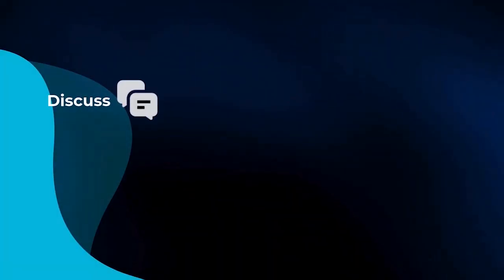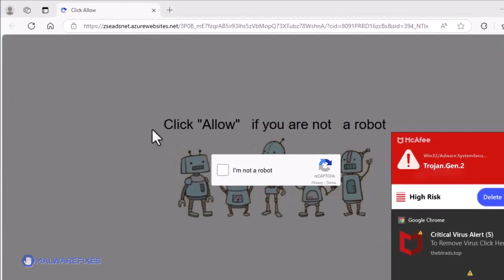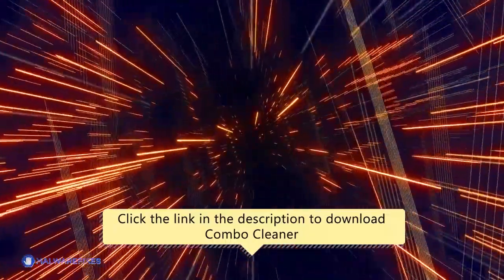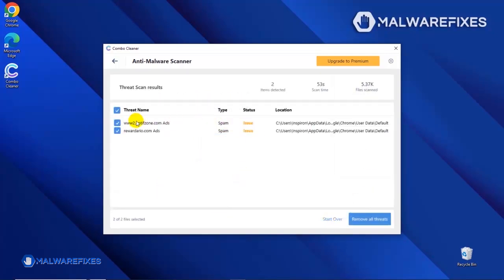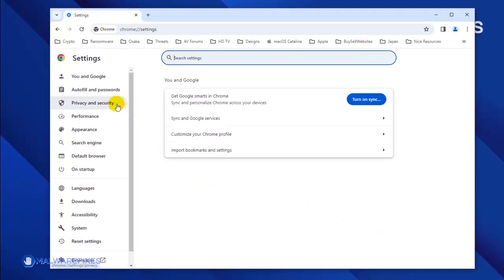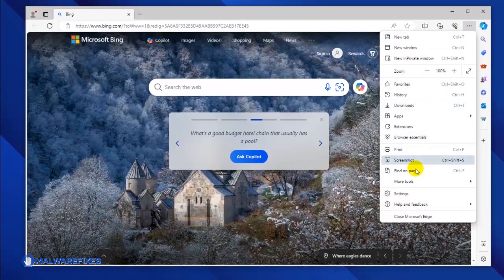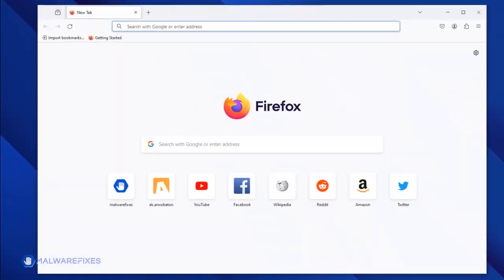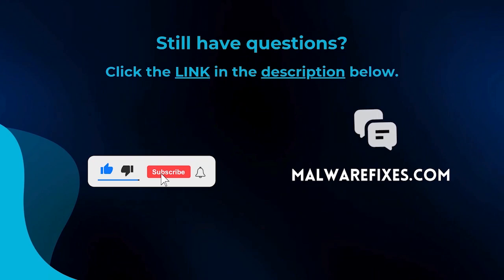Remove Zseadsnet.azurewebsites.net Pop-up Ads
In this video, we will demonstrate how you can remove malicious pop-up advertisements from Zseadsnet.azurewebsites.net.

How to remove Zseadsnet.azurewebsites.net - Timeline
00:29 About Zseadsnet.azurewebsites.net pop-up ads.
01:15 The importance of running a virus scan.
01:54 Scan the computer with Combo Cleaner.
03:22 Remove pop-up ads from Google Chrome.
04:23 Get rid of pop-up ads from Microsoft Edge.
05:21 Stop Zseadsnet.azurewebsites.net pop-up ads from Mozilla Firefox.